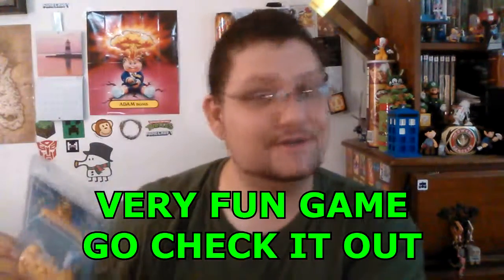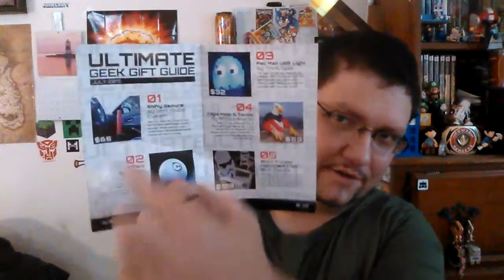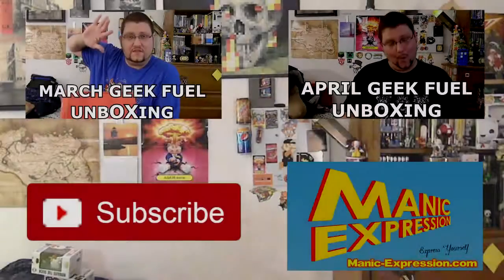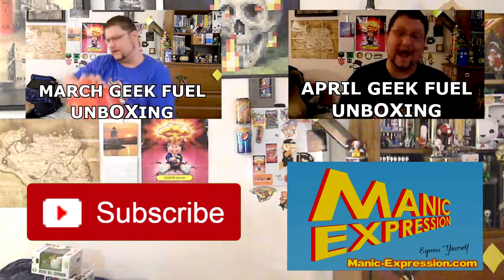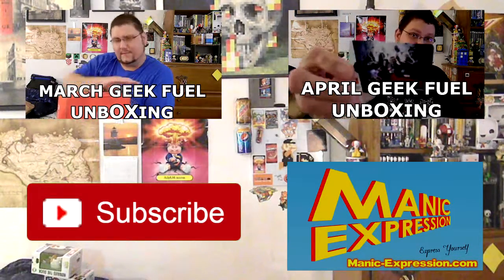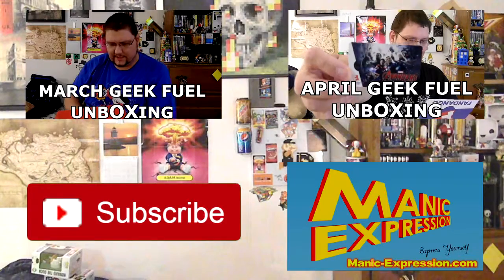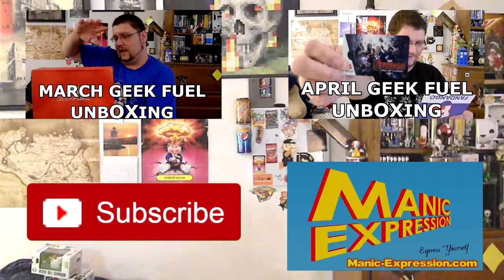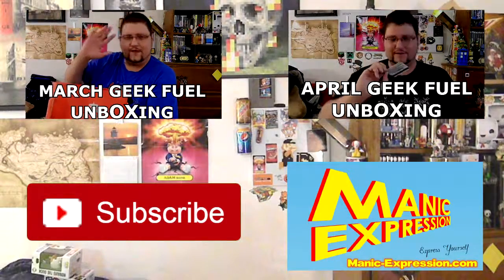OX_Bigly unbOXing | GeekFuel - July 2015